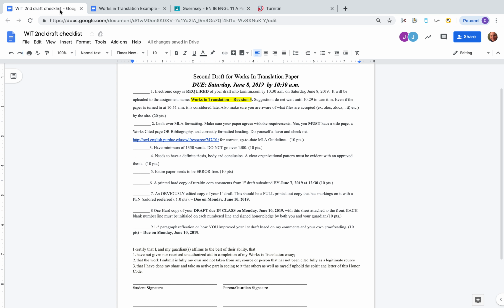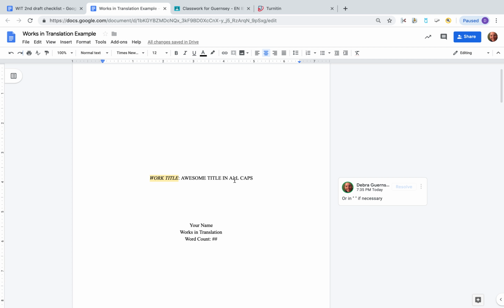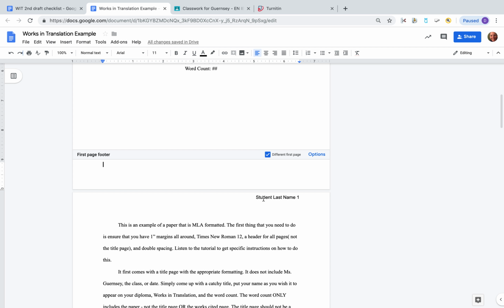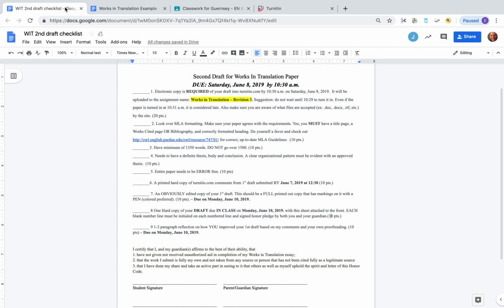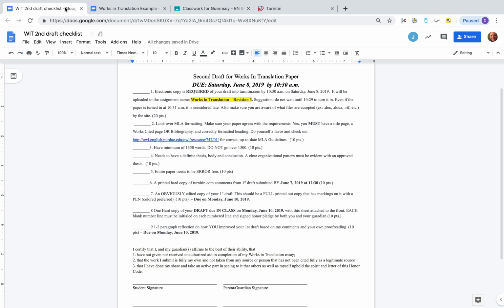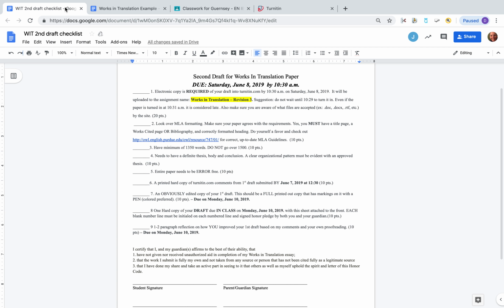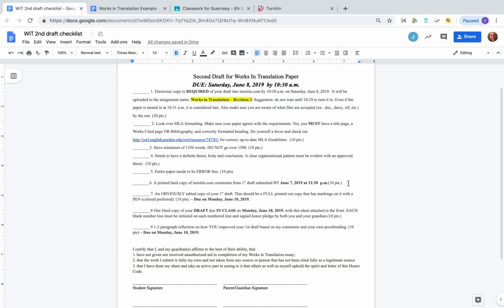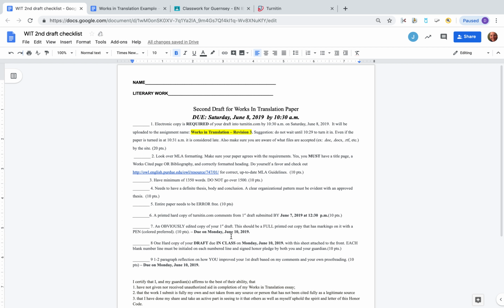2nd Draft WIT